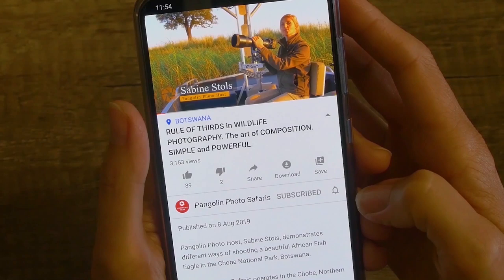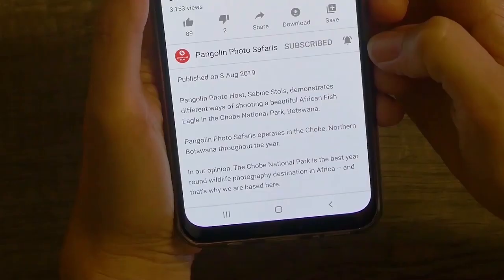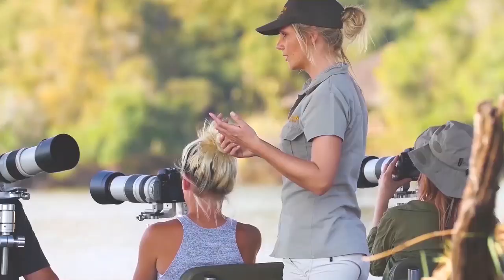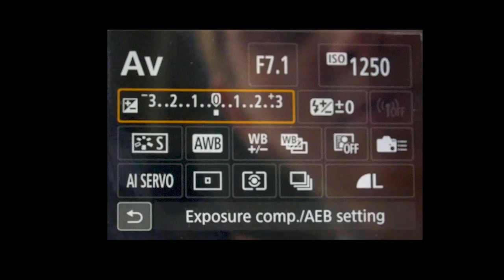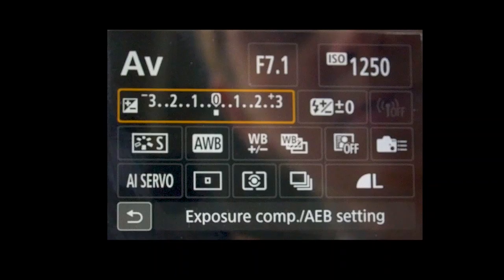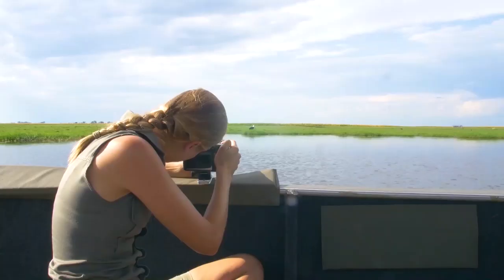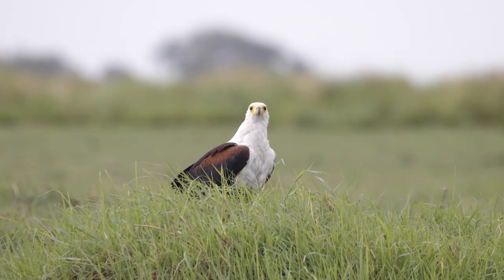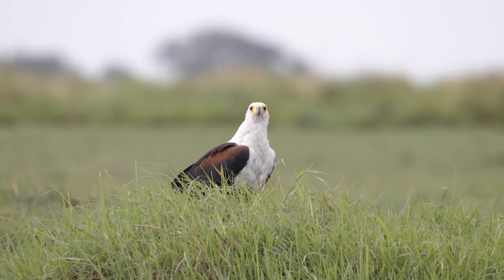Understanding HIGHLIGHT ALERTS (aka blinkies) and what do they tell us? Improve your PHOTOGRAPHY.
In this episode we join Danielle, as she explains all there is to know about highlight alerts or blinkies? How to enable this function? Why you cannot ignore highlight alerts and how this knowledge can help you improve your nature photography.

About our weekly Photo Tips Video Series ►

In this weekly video series, our professional nature photography and wildlife photography team, brings you all the 'how-to', tips, tricks, hacks, advice, tutorials and techniques, including:
- Camera settings
- Post-production
- Photoshop
- Lightroom
- Tutorials
- Gear selection
- Editing

In our opinion, The Chobe National Park is the best year-round wildlife and nature photography destination in Africa – and that’s why we are based here.

All our game activities – on the Chobe River and on land within The Chobe National Park are hosted by Professional Pangolin Wildlife and Nature Photographers who feature in these films.

It is our firm belief that The Chobe is the best year-round nature and wildlife photography destination in Africa. There is always something to photograph in The Chobe!

Along with the largest elephant population in Africa along, great predator sightings and spectacular birdlife, there is almost everything that you might want to see and photograph on a safari.

Chobe’s location between two other iconic destinations (Victoria Falls and The Okavango Delta) means incorporating our home into extended safari itineraries is also very easy and something we as a company specialise in.

About Danielle Carstens:

Danielle is a born and bred South African and has a deep-rooted love for Africa and the world’s wilder places and growing up, no opportunity was missed to explore the hidden treasures of South Africa and its’ neighbouring countries on vacations with her family. She completed her degree in Physiotherapy at the University of Pretoria but exchanged the city life for a life closer to the bush and settled in Nelspruit. After completing The New York Institute of Photography’s Professional Photography course, her passion grew into a career and she has since freelanced as a photographic guide in the Timbavati and Klaserie regions as well as in Botswana’s Chobe and Mashatu Game Reserves. She enjoys travelling and has explored various corners of the world of which Madagascar, Namibia, Sudan and Peru were photographically rewarding.

A once-in-a-lifetime opportunity presented itself when she was appointed as one of Pangolin’s full-time photographic hosts in 2019 and she can now share in the joy of capturing the world’s most unique wildlife with other like-minded photographers.

View Danielle’s bio, social links and get a glimpse of what’s in her camera bag